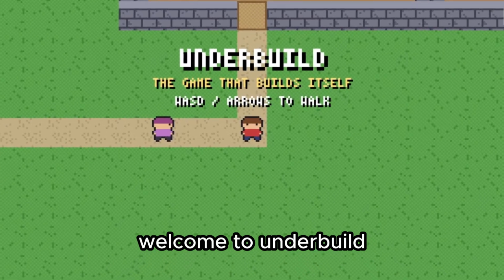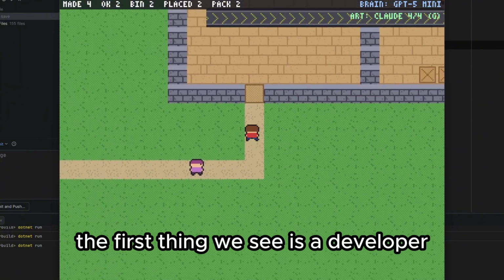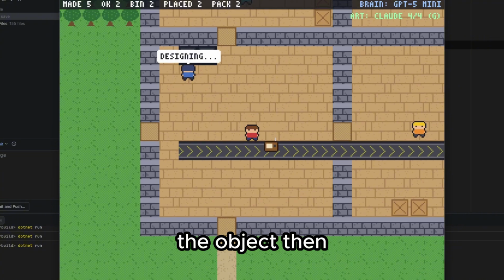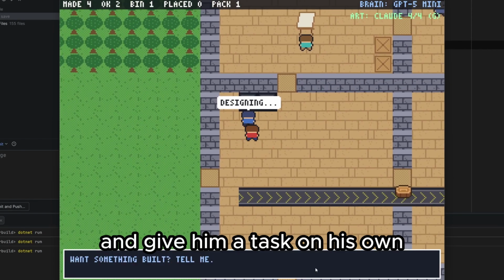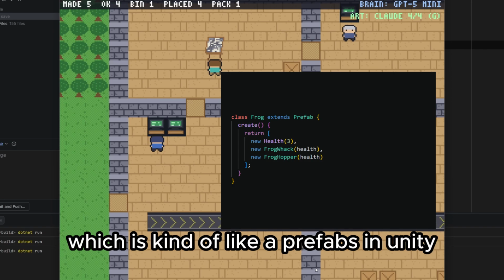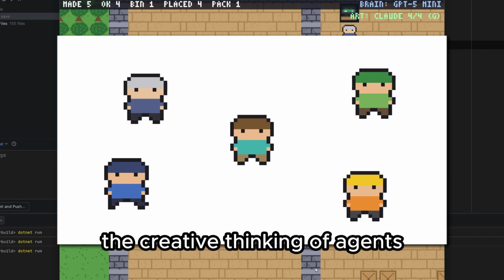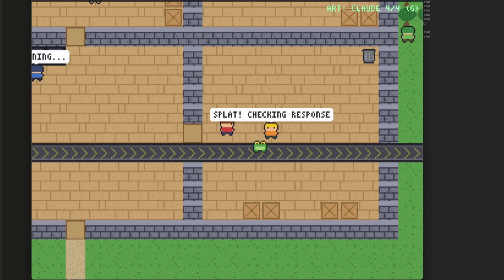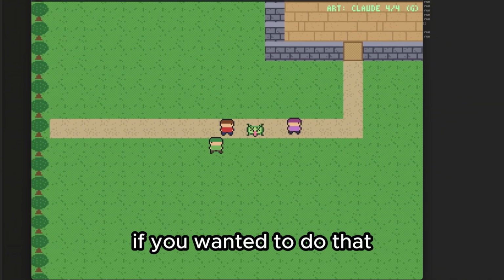My game builds itself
I wanted to explore visualizing agents as NPC's in a videogame.
And show people the value of multi-agent workflows.
Here each agent is independent, with its own prompts, context window and perspectives.
Together with a coded workflow, we can utilize the intelligent decision making of agents while preserving a deterministic output.

The engine is C# (MonoGame), with Jint as a JavaScript scripting layer on top. The agents can write and register JS scripts in runtime without reloading the game. The Script API becomes the agents facade and permission boundary.